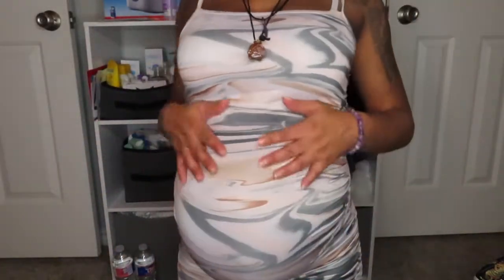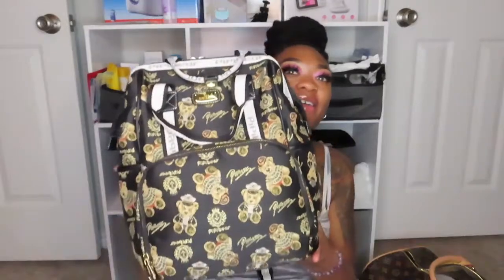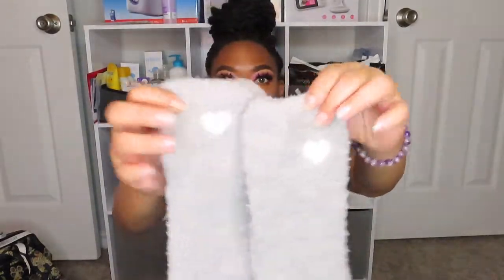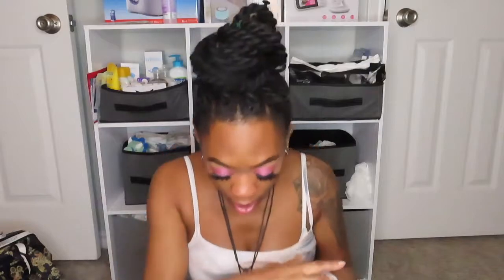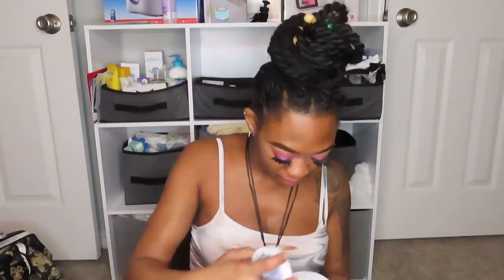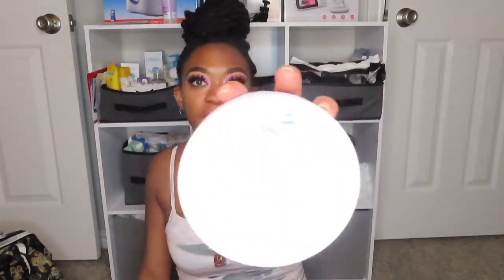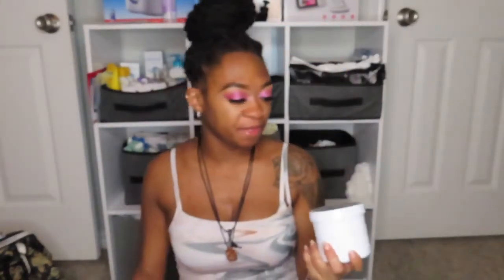What's In My Hospital Bag | Baby Boy | 2022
We are about to have a baby!!! My induction is scheduled for May 16th in the event all goes well at my next appointment. So we are going over what's in my hospital bag! Some people don't pack anything and some people pack their kitchen sink. Pack what makes you comfortable! This is your experience. There's no such thing as too much.Honestly, if my bag was bigger I would have had more! lol.

Links

Diaper bag: Limited-time deal: Pipi bear Diaper Bag Backpack Stylish Cute Baby Bags for Boys Girls Travel Back Pack Maternity Nappy Bags for Mom and Dad (Black)
Robe : Galabloomer Maternity Robe and Baby Receiving Blanket ,Matching Mommy Labor Delivery Robe and Swaddle Set
Nursing bra : GXXGE 4Pack Nursing Bra for Breastfeeding Maternity Bras Push Up Silk Seamless Pregnancy Bralette Underwear
Perineal spray : Herbal Perineal Spray by Earth Mama | Safe for Pregnancy and Postpartum, Natural Cooling Spray For After Birth, Benzocaine and Butane-Free 4-Fluid Ounce
Baby Bear Outfit: Newborn Baby Boy Clothes Baby Bear Letter Print Romper+Long Pants+Hat 3PCS Outfits Set White
Tucks Cooling Pads : Tucks Cooling Pads, Medicated, 100 Count
Postpartum Belly Band : KeaBabies 3 in 1 Postpartum Belly Support Recovery Wrap – Postpartum Belly Band – After Birth Brace – Slimming Girdles – Body Shaper - Waist Shapewear – Post Surgery & Back Support - Pregnancy Belly Support Band (Classic Ivory, X-Large)
Nipple Butter: Earth Mama Organic Nipple Butter for Breastfeeding and Dry Skin, 2-Fluid Ounce